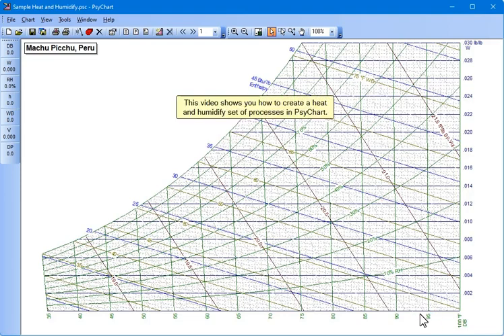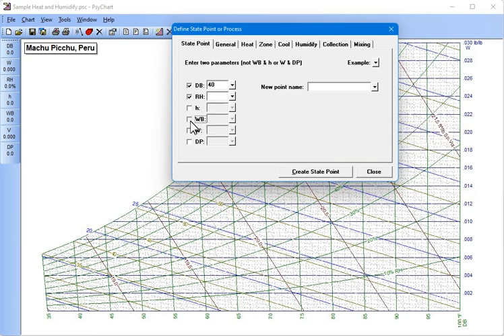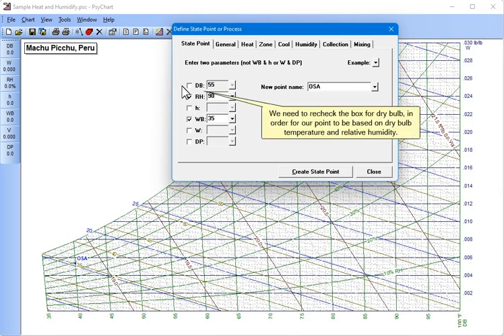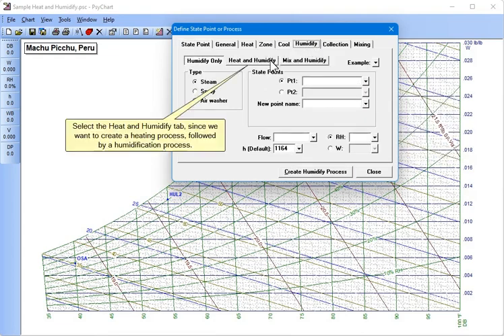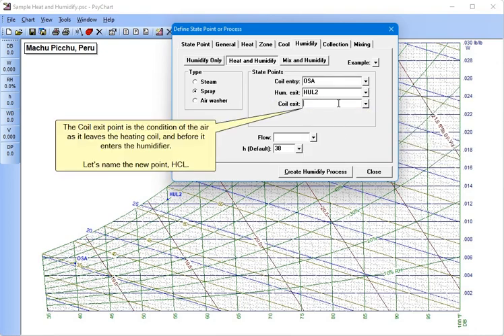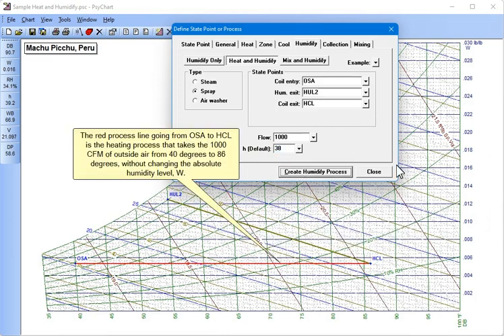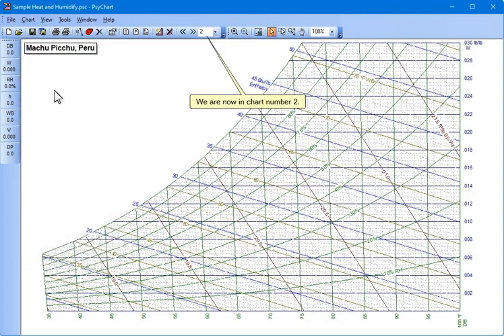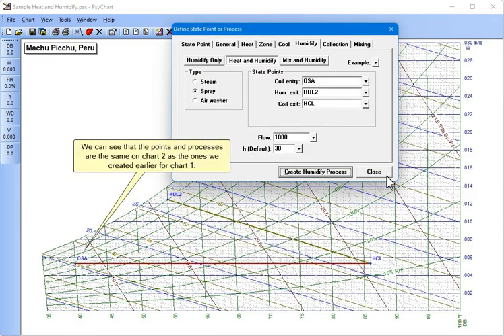Elite Software Psychart for Psychrometric Calculations - Heat and Humidify Example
The Elite Software PsyChart program is a windows based computer program  that colorfully displays the properties of air on a psychrometric chart on the computer screen and allows the designer to carry out all operations and analysis normally done using a conventional psychrometric chart. However, PsyChart is more than an electronic display of the standard psych chart. For example, it can quickly display numerical values of all properties for any selected point on the psych chart. Points on the psych chart can be labeled for future reference, and reports of their properties can be obtained as needed. Additionally, PsyChart allows psychrometric processes to be analyzed. The lines for all standard psychrometric processes, such as heating and humidification, cooling and dehumidification, mixing, collecting, etc., are displayed on the chart with simple user commands.

Although the initial display is the standard ASHRAE sea-level chart, this can be changed by the user to show a chart for any elevation or pressure, and for any range of dry bulb temperatures up to 200 F. The user can further customize the psych chart by specifying to show or omit any of the property lines which can be displayed with either English or SI metric units.

More details can be seen on Psychart and a functional demo of Psychart can be downloaded